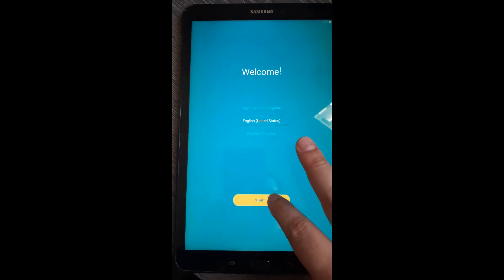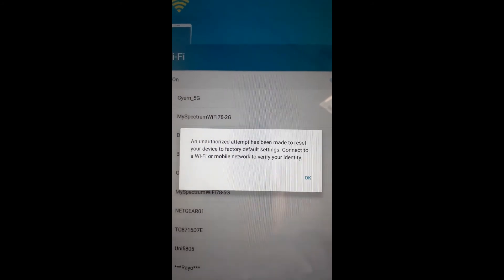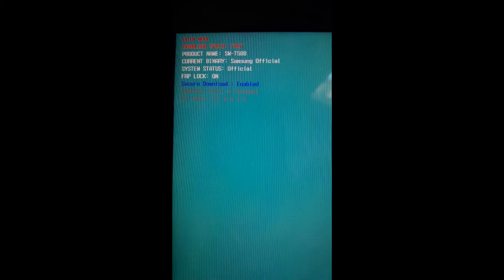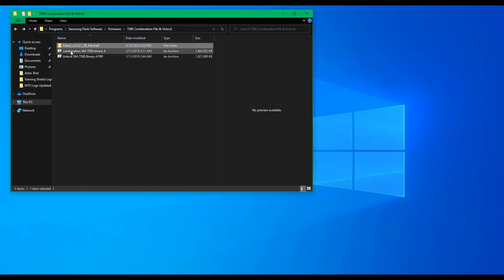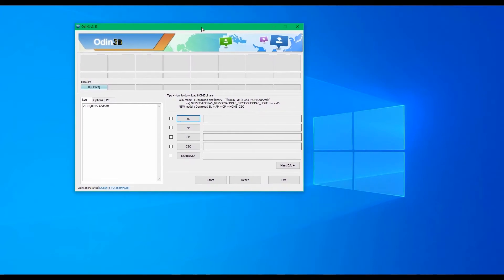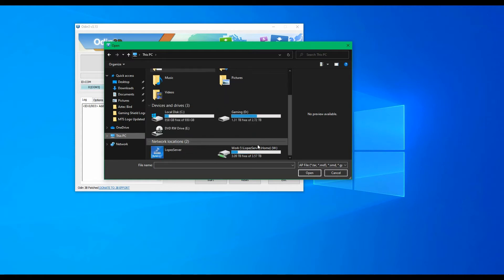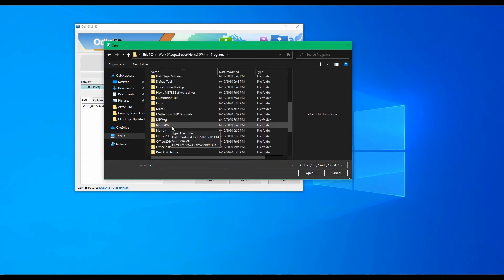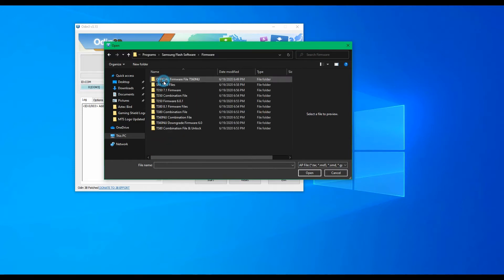Samsung SM T580 FRP Unlock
Hi everyone. This video will show how to remove FRP from the Samsung SM-T580 Tablet. You will need the patched version of Odin, Combination File, and Unlock file to flash.